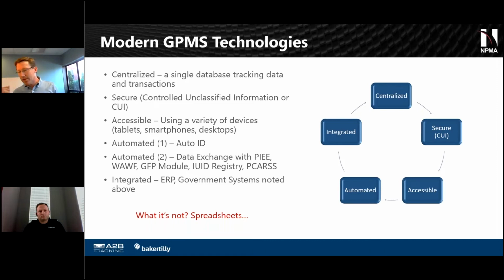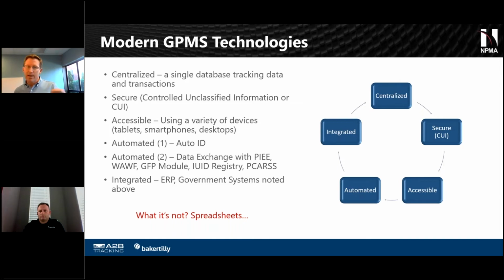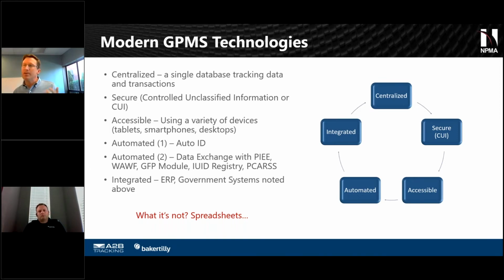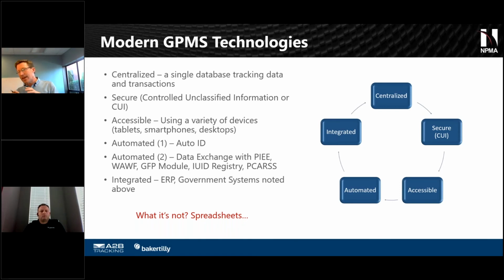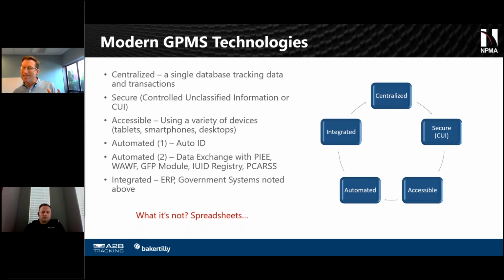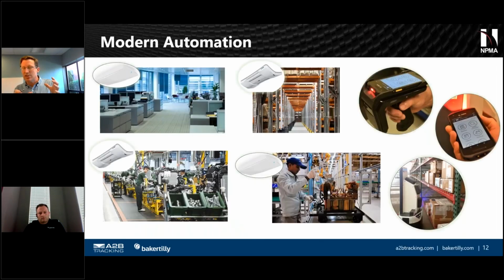Modern Government Property Management Technology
A2B Tracking shares this segment taken from a live webinar with Alex Mikhelson from Baker Tilly and Peter Collins, CEO of A2B Tracking. In this video, Peter discusses the importance of Modern Government Property Management Systems for Government contractors and explains why a modern system is superior to spreadsheets and other manual methods. Peter will also discuss the technological advancements and the elements of a modern system that are important for Government Contractors to look for (Centralized, Secure, Accessible, Automated, and Integrated). Take a look.